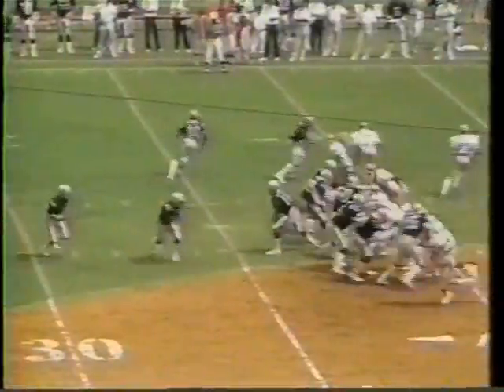Marcus Allen NFL career highlights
My favorite player as a kid. Some of his best plays as a Raider & Chief